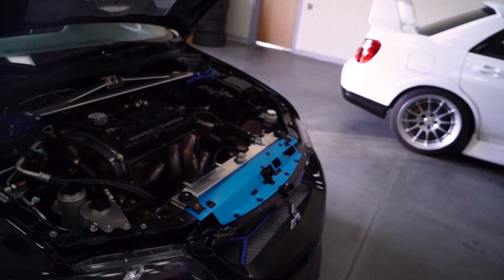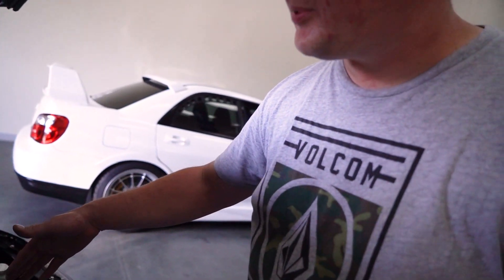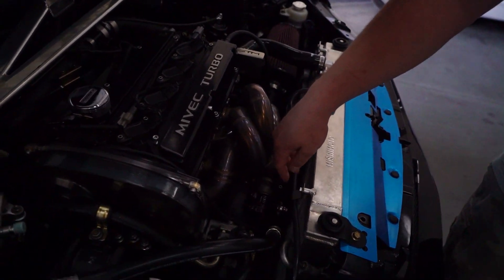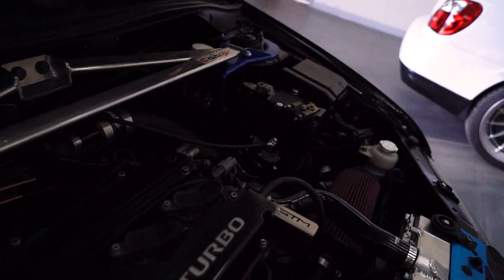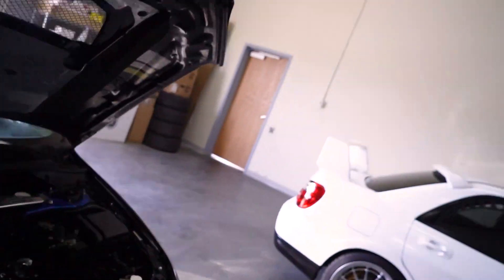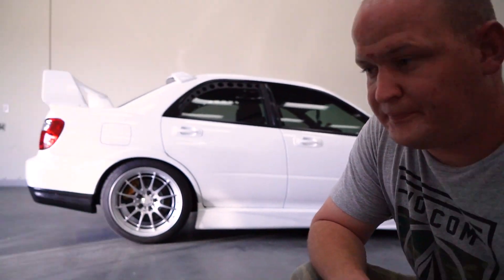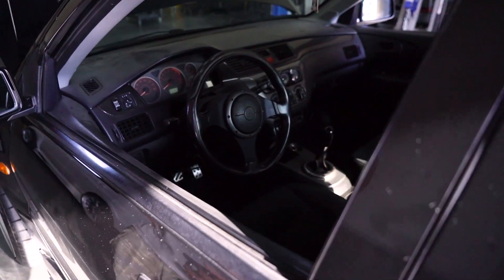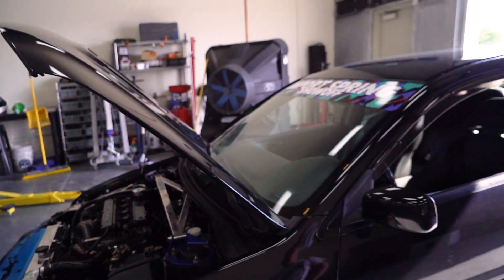Matthew's EVO 9 Interview - Rad Rides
Today we interview our friend Matthew about his built EVO 9. We go over just about everything, from head light to tail light. This is one of best examples of a OEM plus exterior with an absolute beast under the hood.